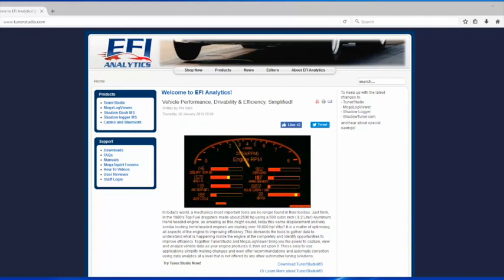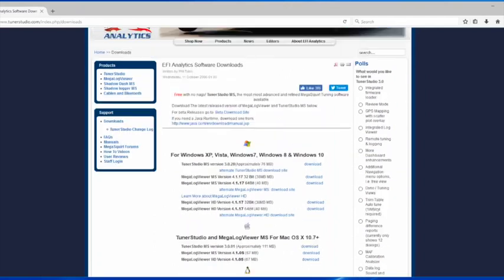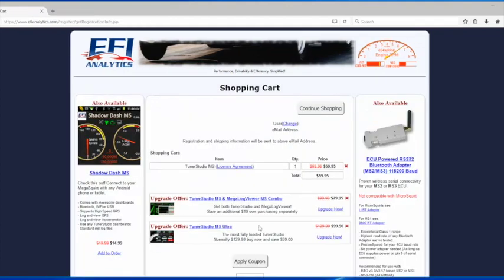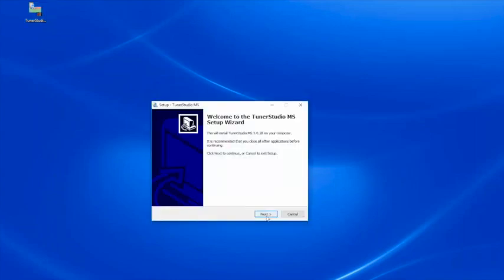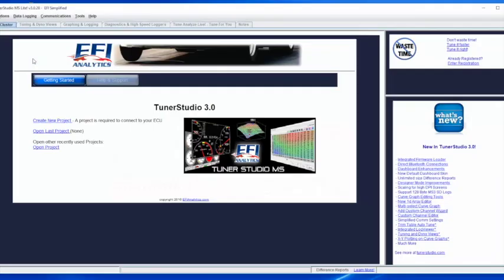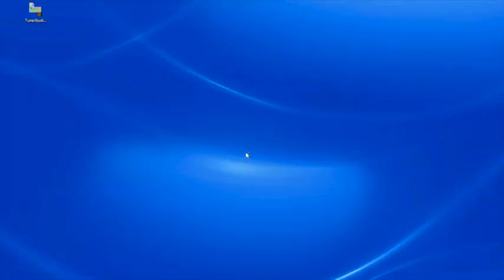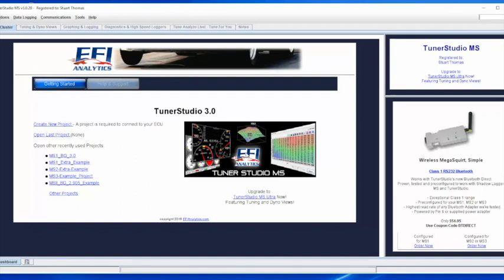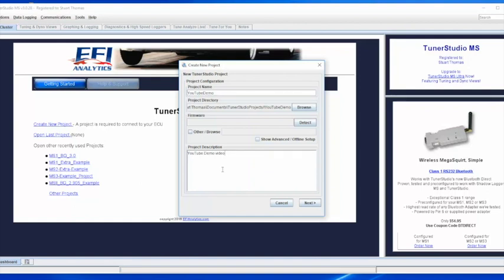HOW TO: Install and set up TunerStudio for MegaSquirt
A simple guide on how to install and setup TunerStudio, the tuning software for megasquirt, for the first time.

Ducksport is friends, having fun with cars.  We hope you enjoy the content we produce, it isnt anything special but it will improve with time.  If you like what you see please take some time to check out our other videos, subscribe, like us on facebook and maybe buy a sticker, or if you are feeling flush a t-shirt or hoodie